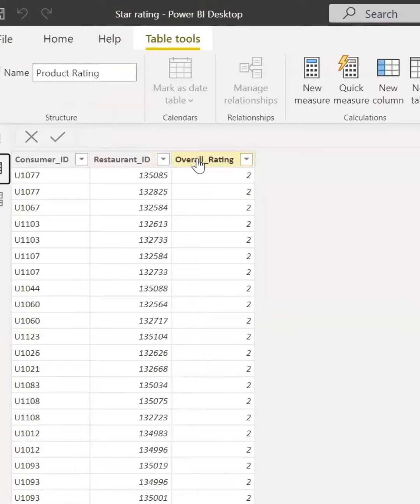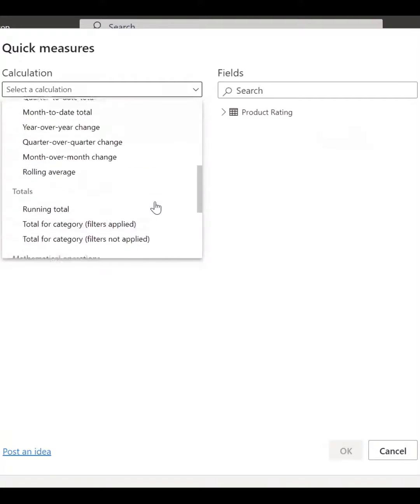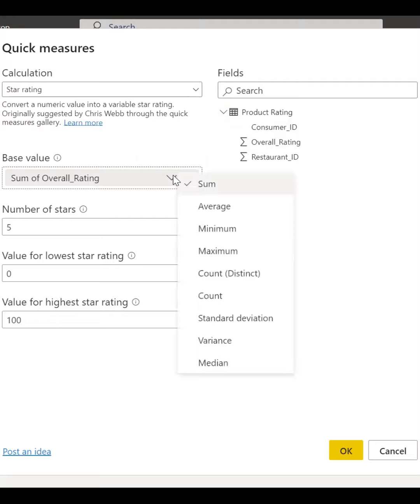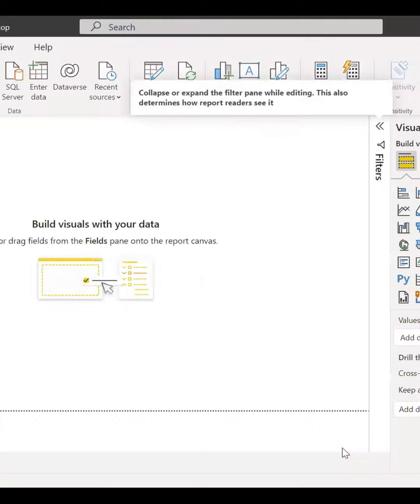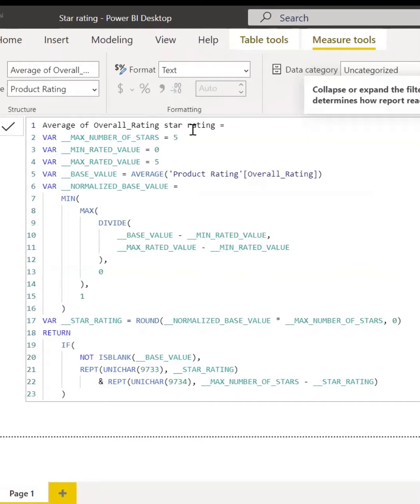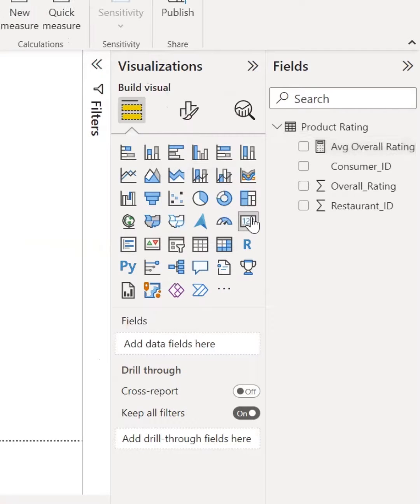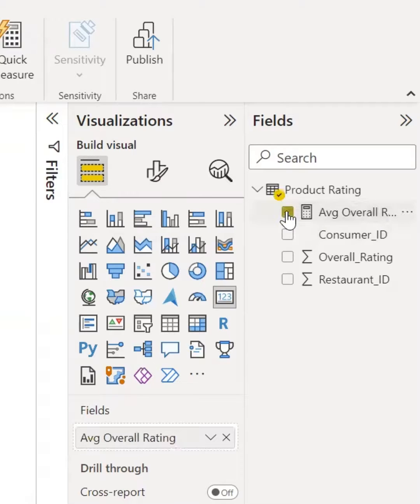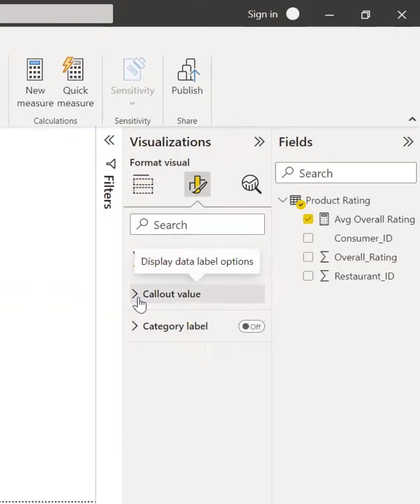Create a star rating without writing DAX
Have you ever wondered how a star rating can be created in your Power BI report?

In this video, I will be showing you how you can create a star rating without writing a DAX formula.